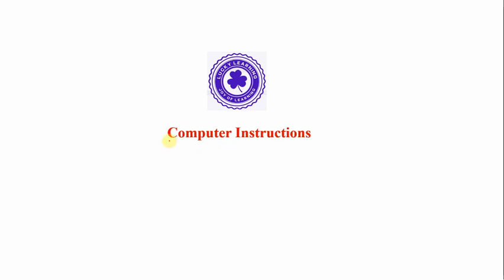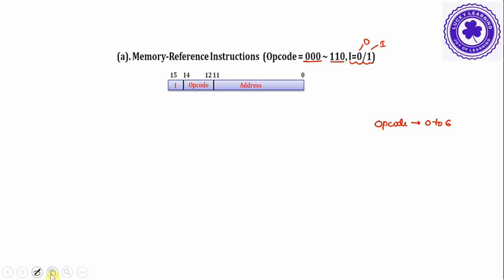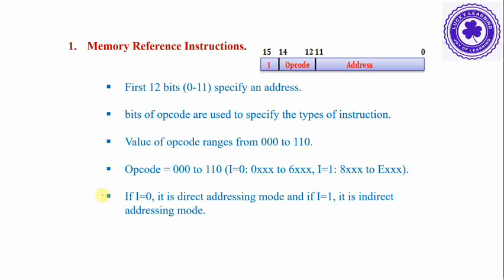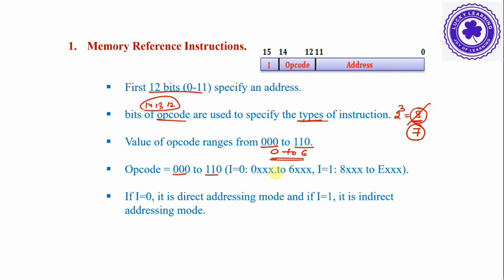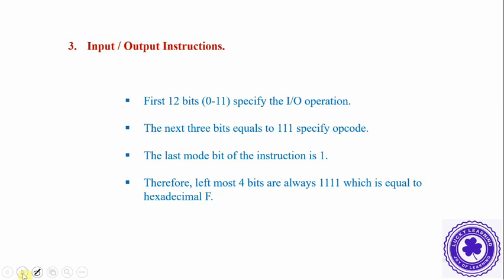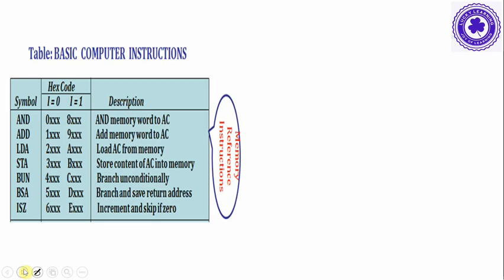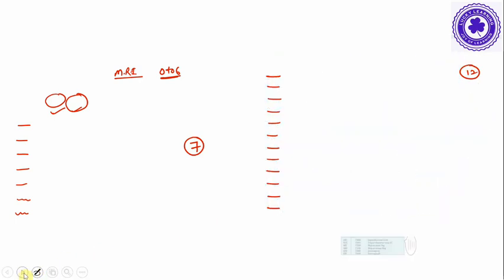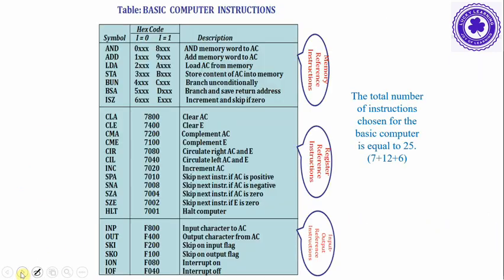1.13. Computer Instructions...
Computer Instructions
1. Memory referenced instructions
2. Register reference instructions
3. Input - Output instructions